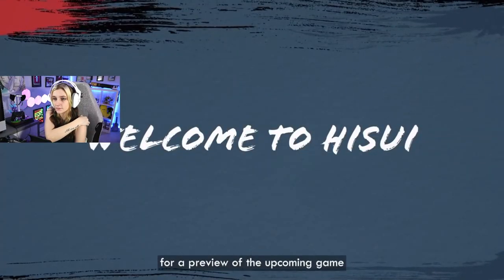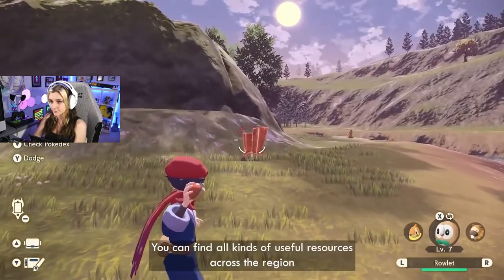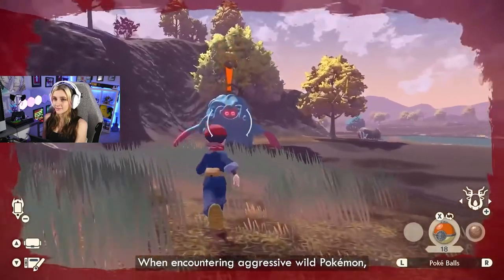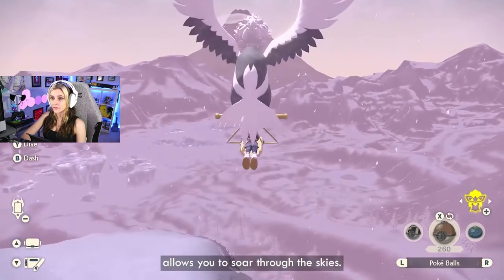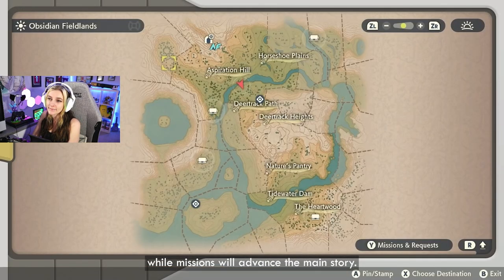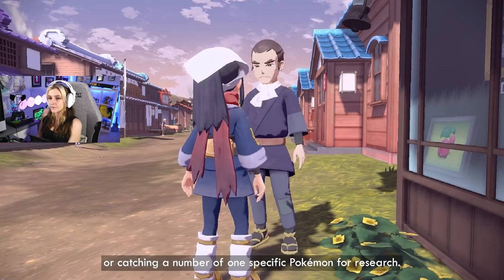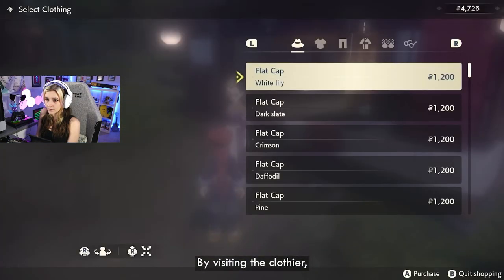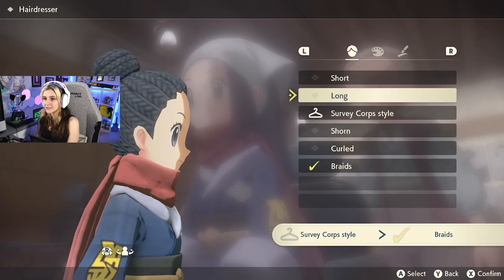Pokemon Legends Arceus Gameplay React!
WHOS YOUR STARTER??

Make sure to follow below!!
FANHOUSE USE CODE MUGGLE FOR ONE FREE MONTH!